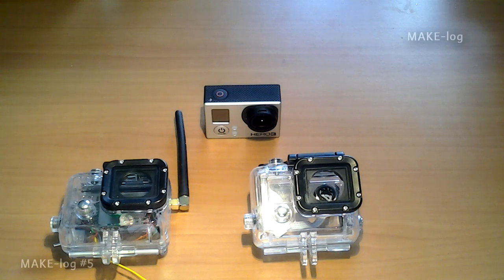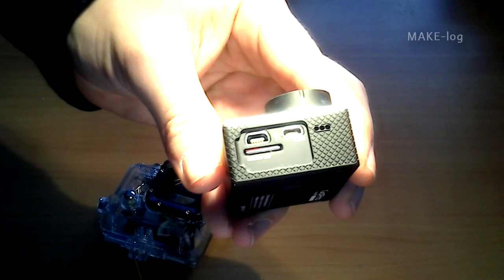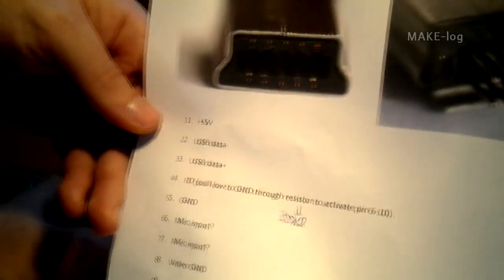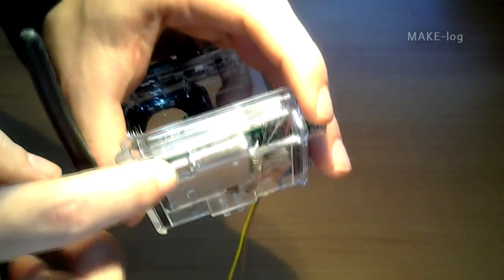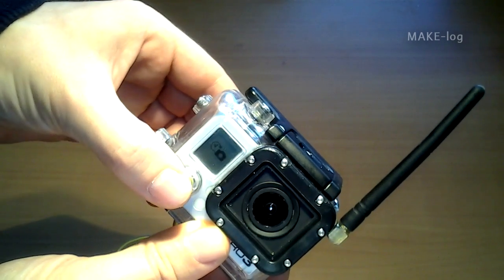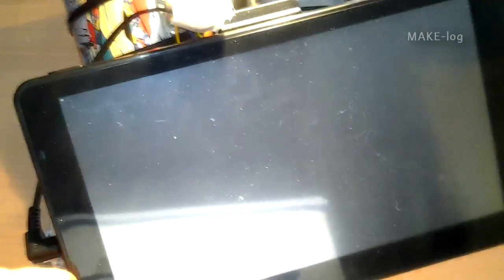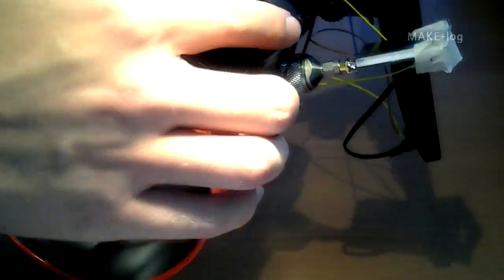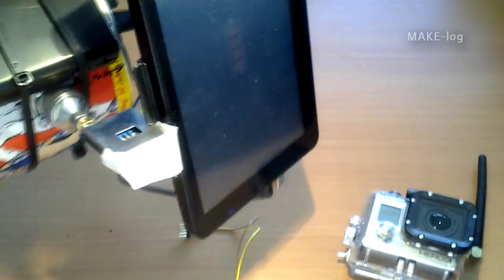MAKElog#5 FPV 1W video transmitter inside GoPro case, rugged to survive crashes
MAKElog#5:

I am showing you my GoPro case with built-in video transmitter for FPV use. After that we have a quick look at the receiver, its antenna and LCD.

2.4 GHz 1W Video Transmitter: TX6722
2.4 GHz Video Receiver: RX6788